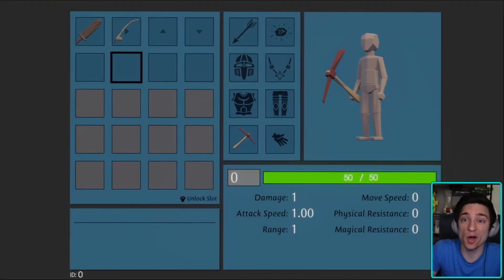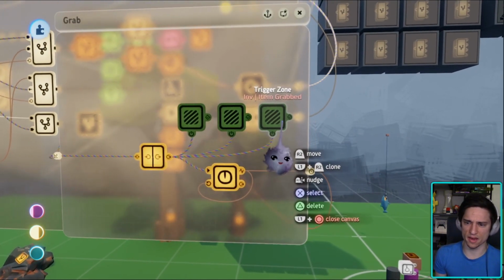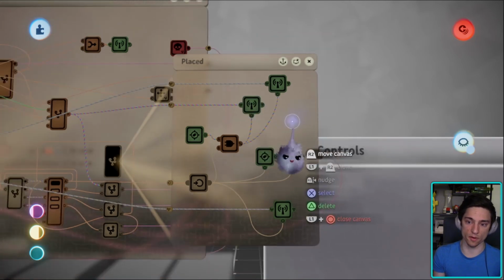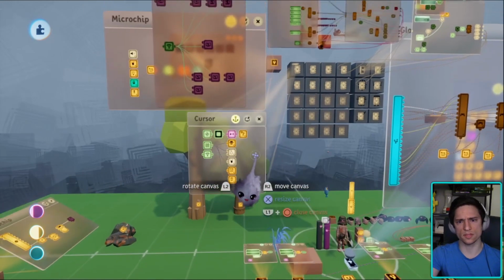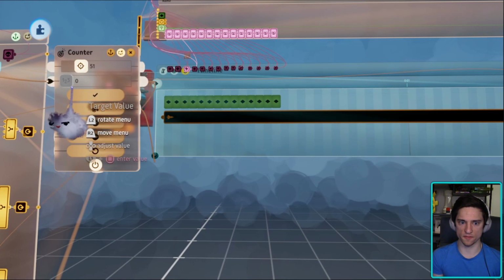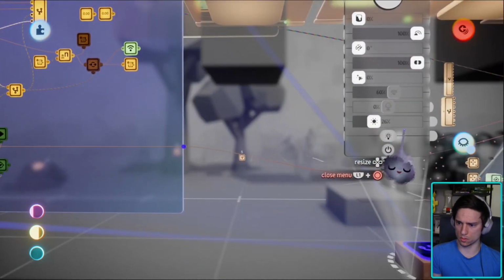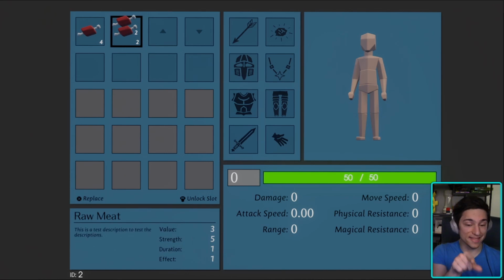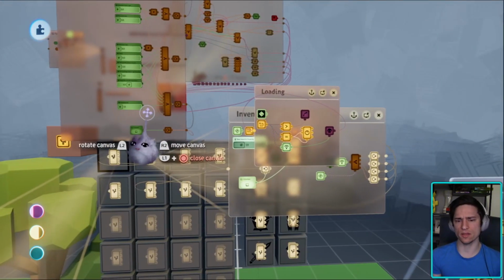RPG Inventory In-Depth Explanation | Dreams Tutorial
I go through exactly how my RPG inventory works. I go over grabbing and placing, equipping, stacks, dropping, info display, saving and loading, and much more.  It's a long video, but that's because there was a lot of stuff that I needed to cover.

The one thing I didn't fully cover was how stacks were added into the inventory. The way it was done was confusing and to explain it wouldve been another half hour. If you have any questions please ask them in the comments!